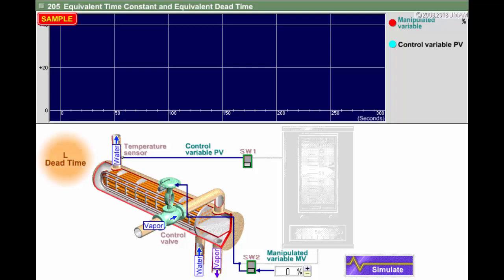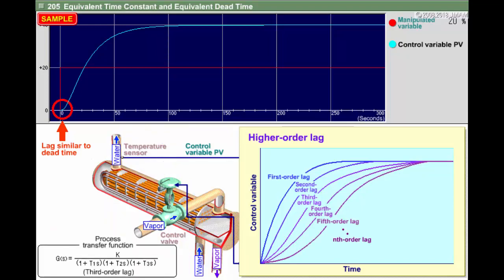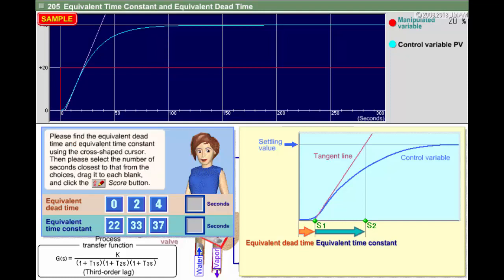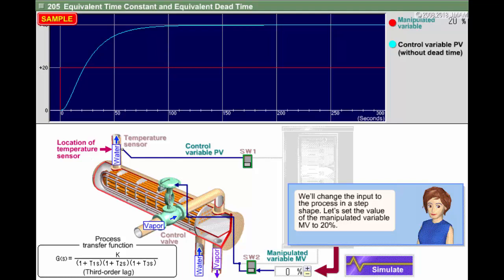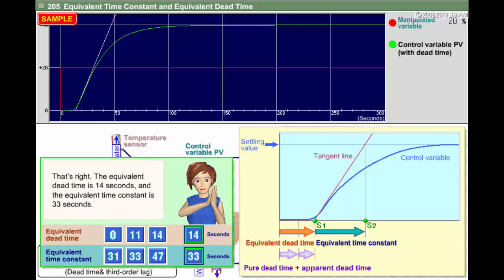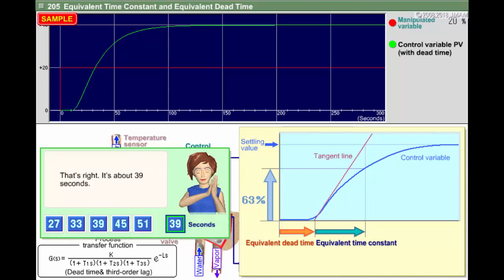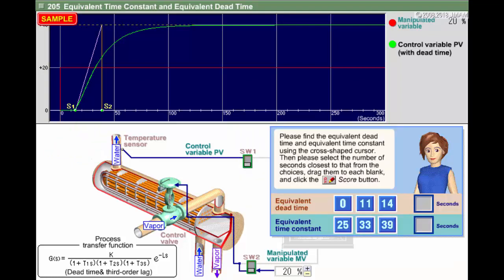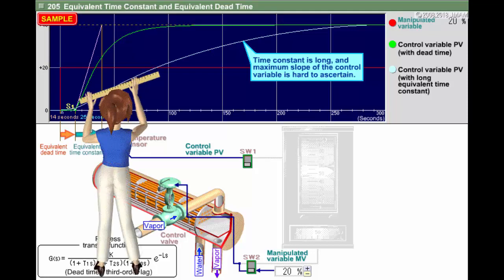eラーニングライブラリ Control Basics Course(PID Control)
※制御の基礎コース（ＰＩＤ制御編）の英語版です

※「JMAM eラーニングライブラリ」は、
eラーニング全187コースが、インターネットで、１年間、いつでも、受講できるサービスです。（2018年2月末現在）

‹詳しい情報は、こちらからどうぞ！

株式会社日本能率協会マネジメントセンター